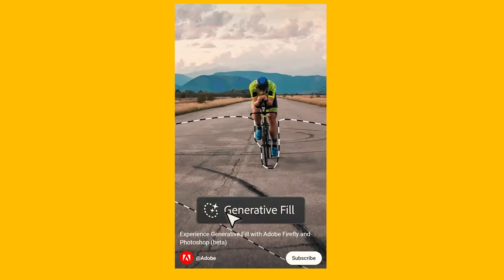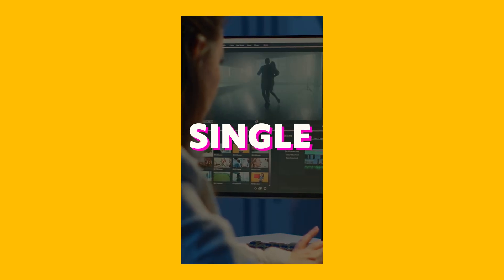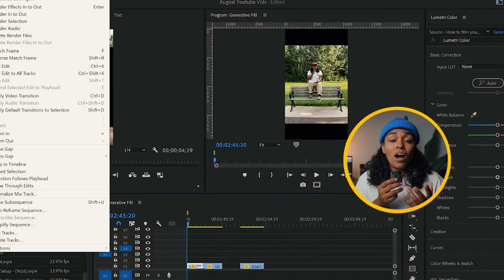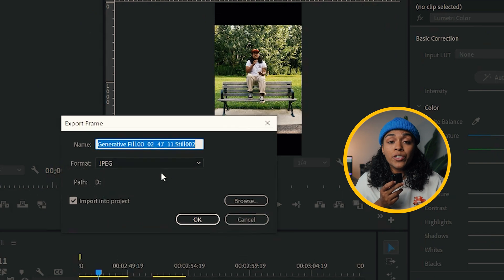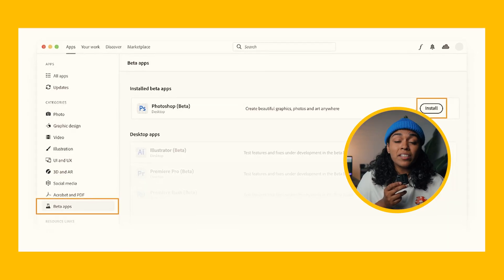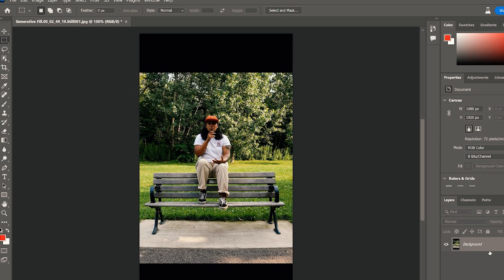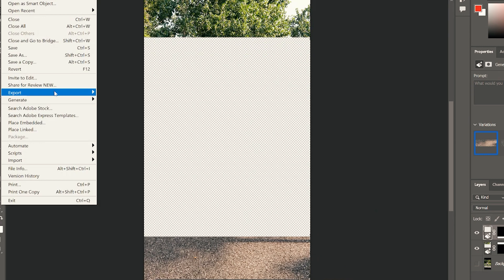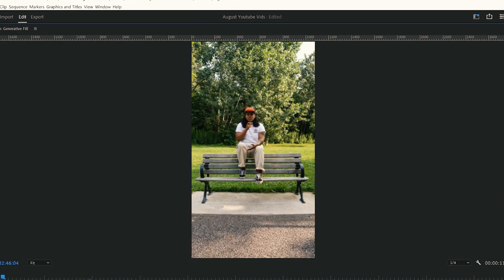The Future of Video Resizing (generative fill magic)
GEAR THAT I USED ↓↓↓

CAMERA I RECOMMEND

FAV LENS FOR YT

RGB LIGHT TO PUMP YOUR CHANNEL

CHEAP+GOOD LIGHT KIT

LED LIGHT I USE

BEST PRICE TRIPOD

MIC I USE

CAMERA HOLDER FOR BACKPACK